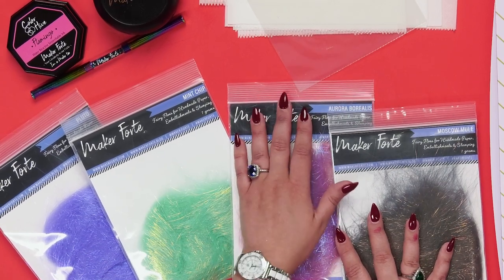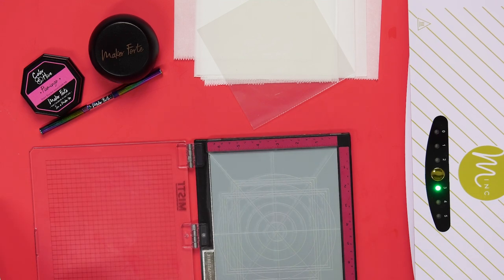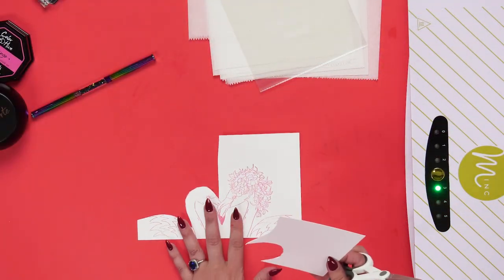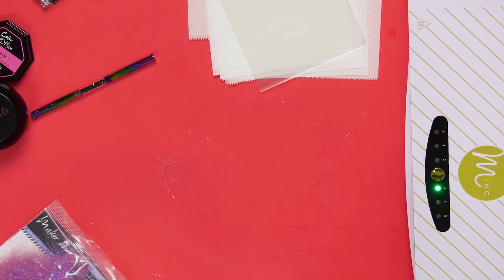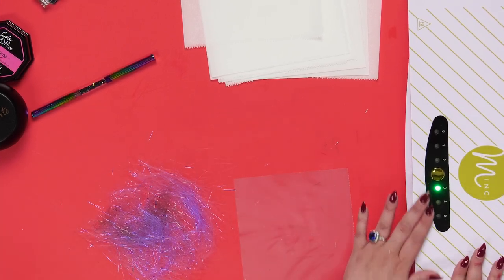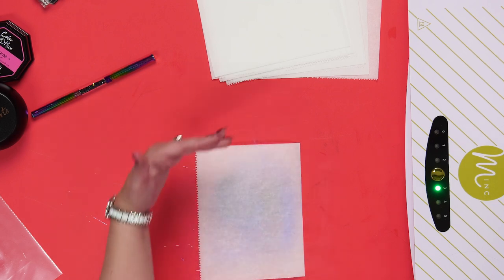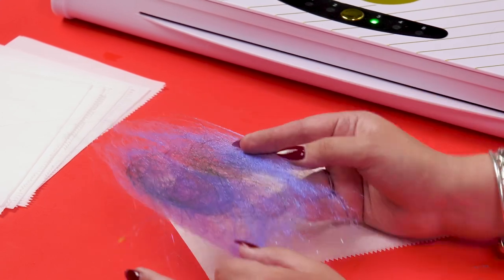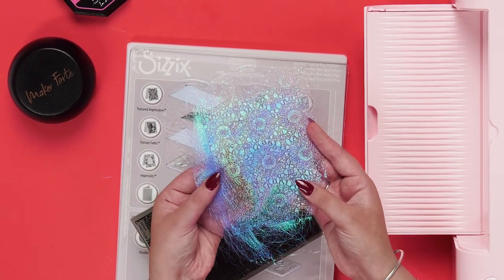Adding Texture and Shine to Your Cardmaking with Fairy Floss | Scrapbook.com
🧚‍♀️ Do you like using mixed media on your projects? Fairy Floss is for YOU. Alexandra from Maker Forte is showing us how to create our own paper using Fairy Floss. You can even foil, stamp, emboss and MORE!